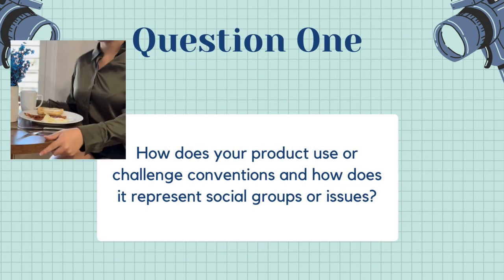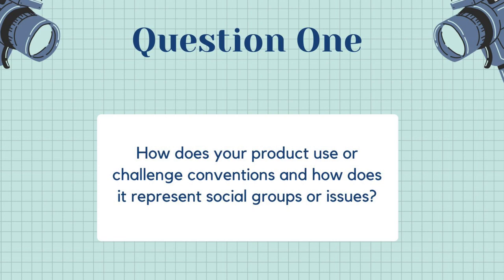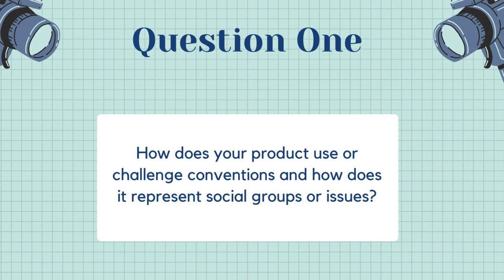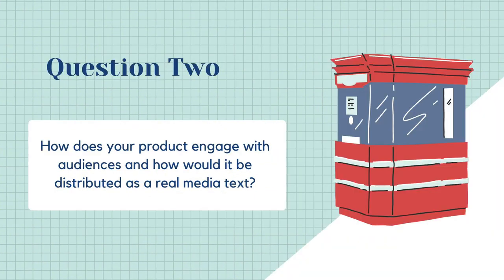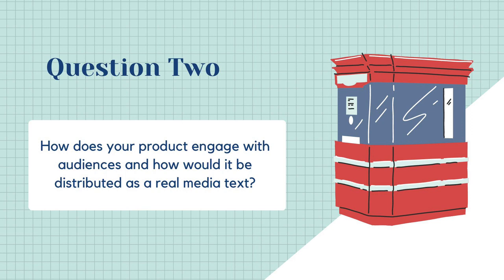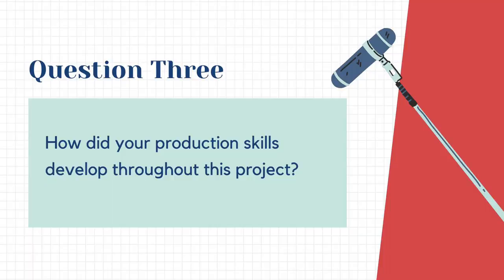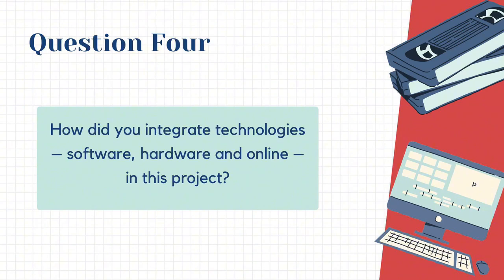Alexis Brewis: AO2